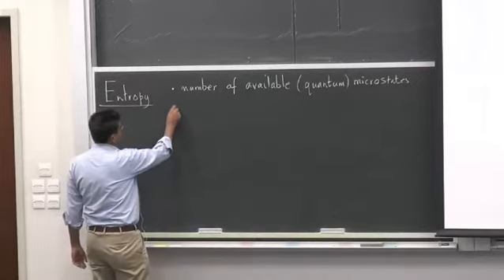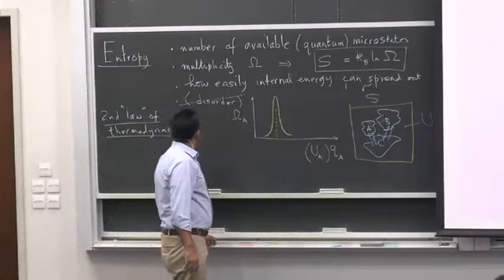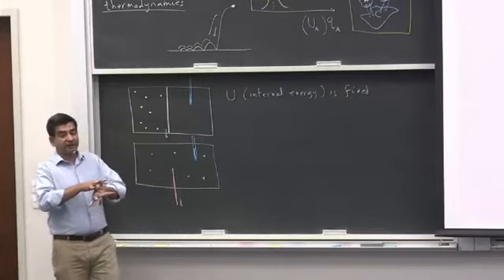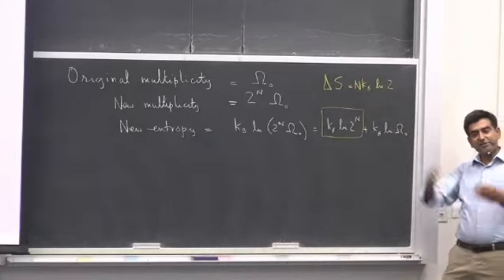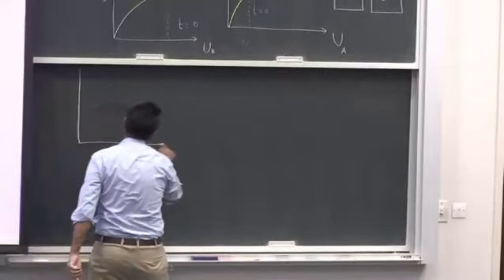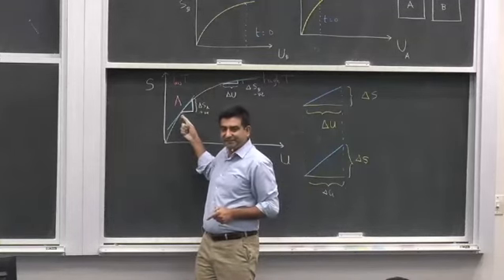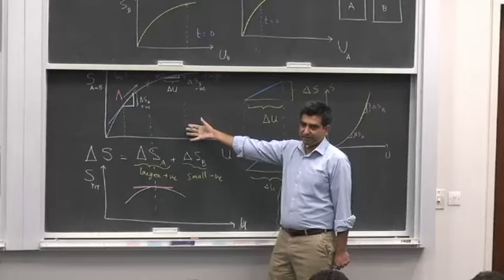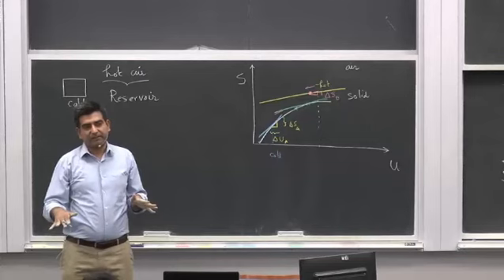Modern Physics (2018) - Lecture 50 - Entropy maximization